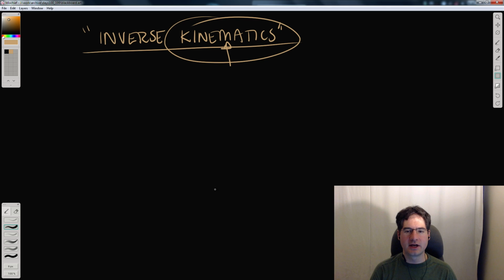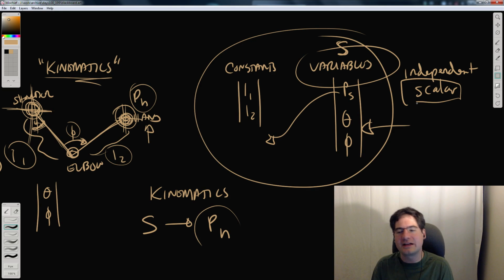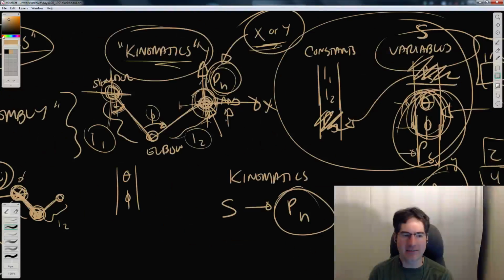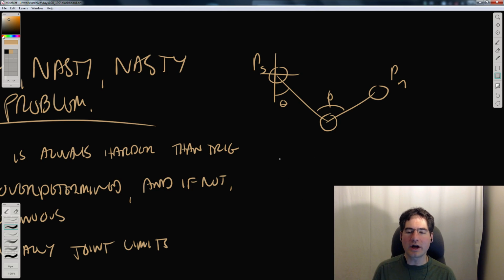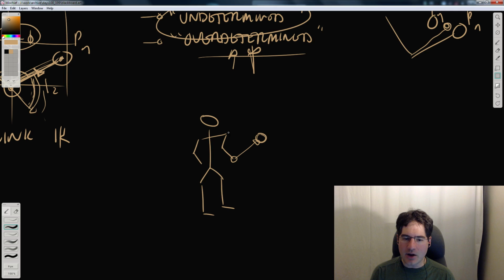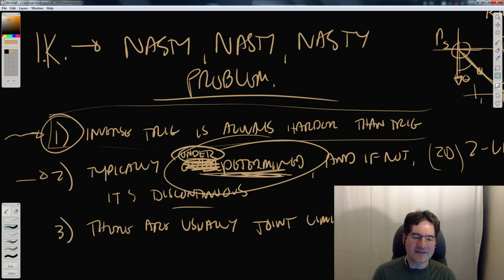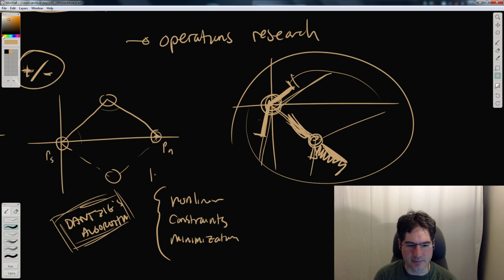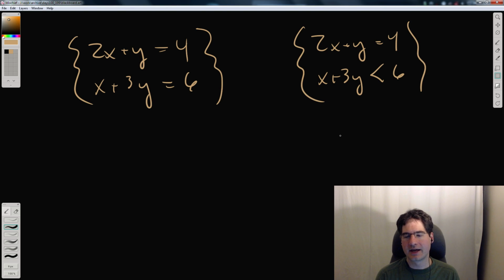Handmade Hero Chat 007 - Inverse Kinematics